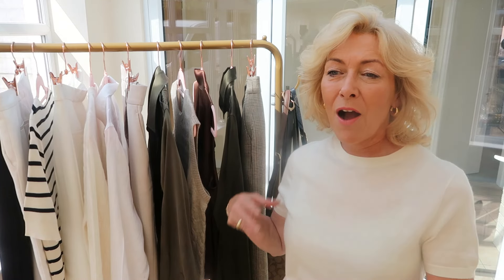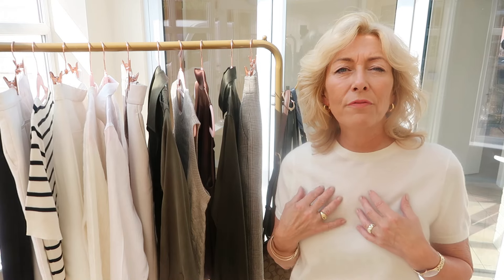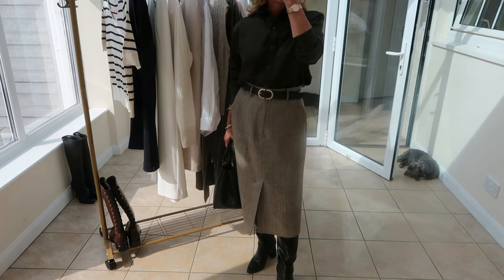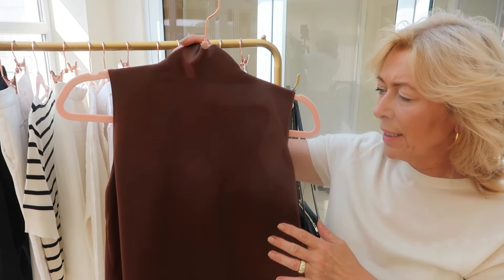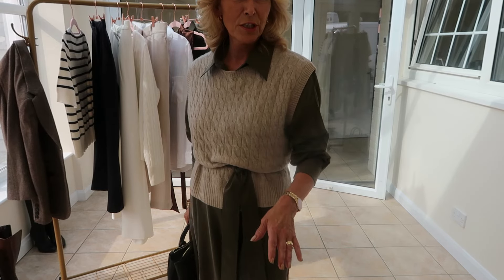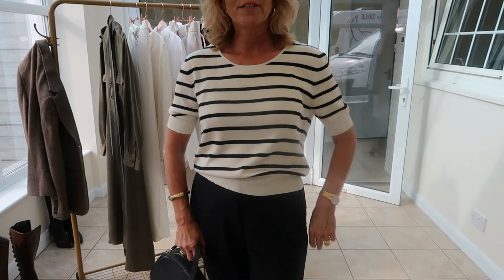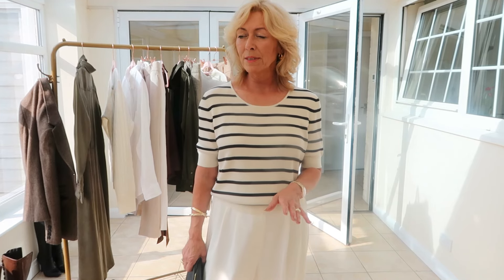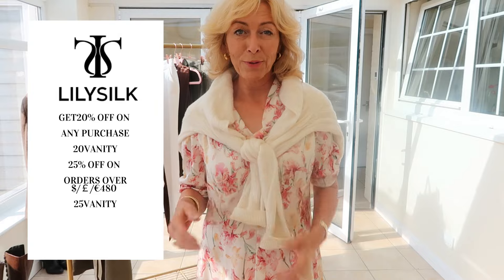How to style - Autumn winter fashion ideas and try on haul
Hi All. A fashion video this week. Some autumn winter fashion ideas along with a try on haul.
Also, let me know your thoughts on how I've filmed this weeks try on haul please.
Hasn't it been cold this week! I was walking the dogs down the lane and a deer jumped out on me! I was so startled, it looked at me for a second and run into the field on the other side. A scary, but magical moment for me xx

Outfit Three